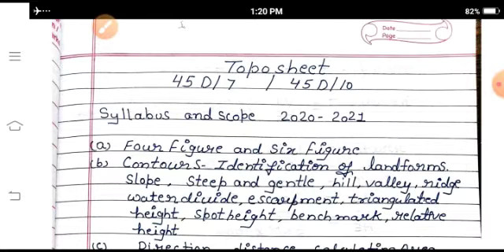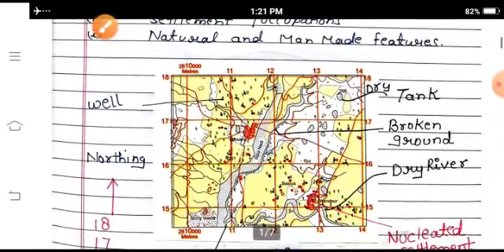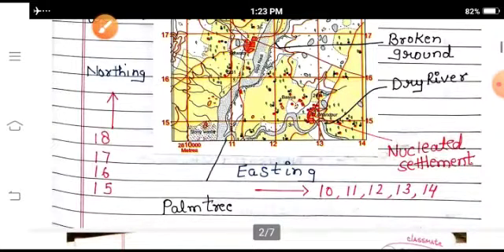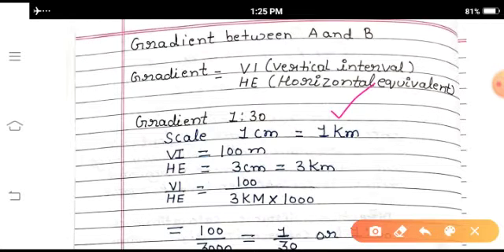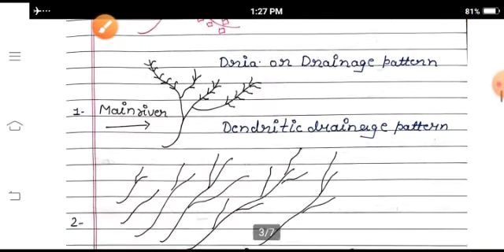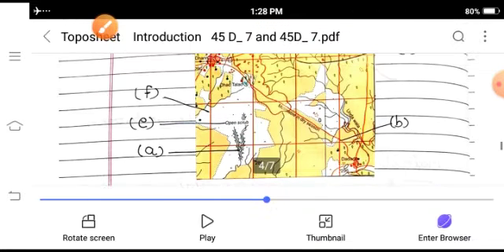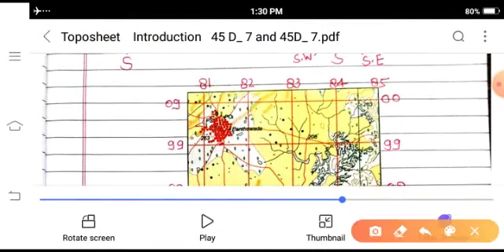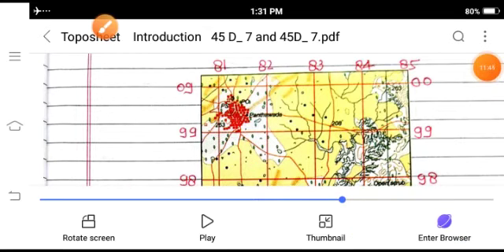CLASS 10 Geography TOPOSHEET INTRO VIDEO